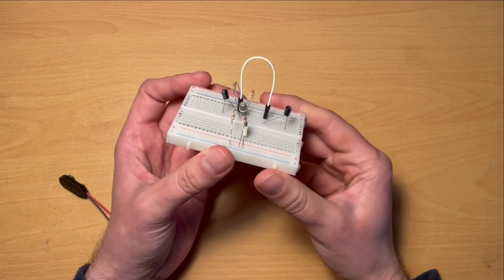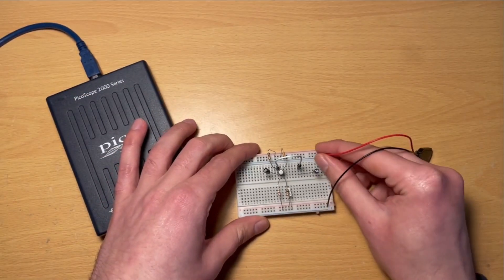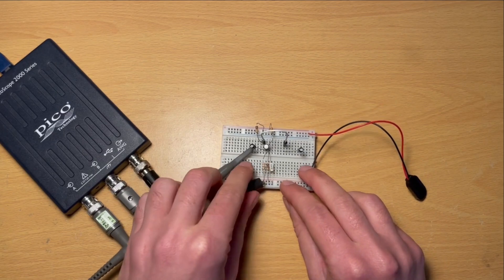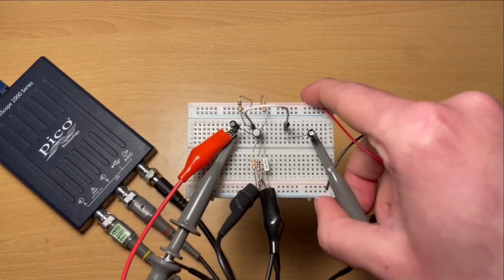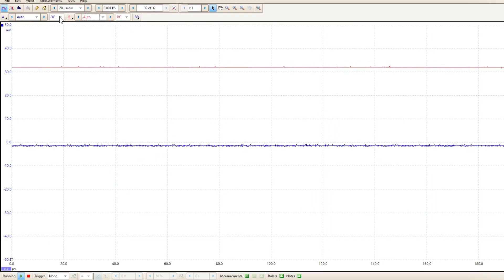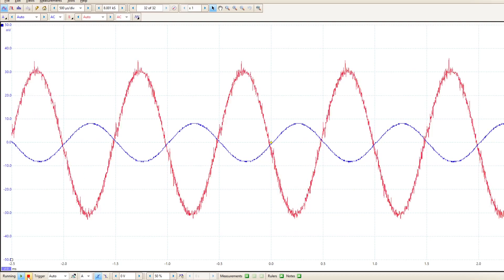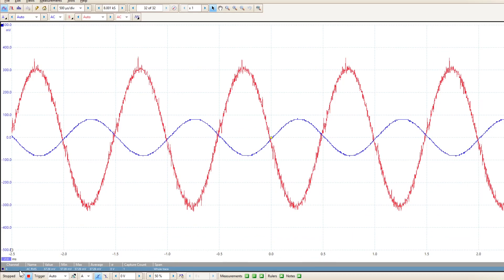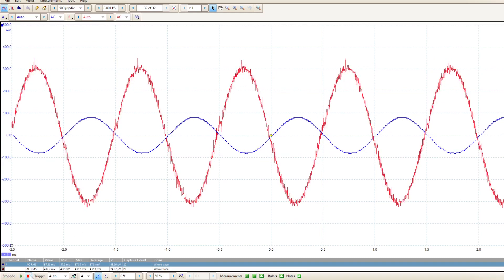Measuring input and output voltages of a Class-A amplifier using a USB oscilloscope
This video continues from the previous, where we constructed a prototype of  a basic Class-A amplifier on a breadboard. In this video, we introduce the basic principles of using a USB oscilloscope to observe and measure the input and output waveforms.

0:00 Recap
0:26 USB Oscilloscope
1:32 Connections
5:55 10X Probes
6:29 PicoScope Software
9:50 Measurements